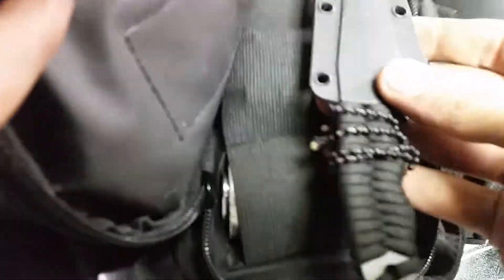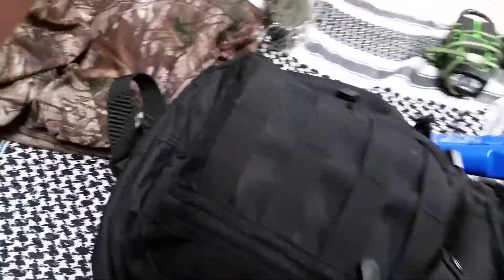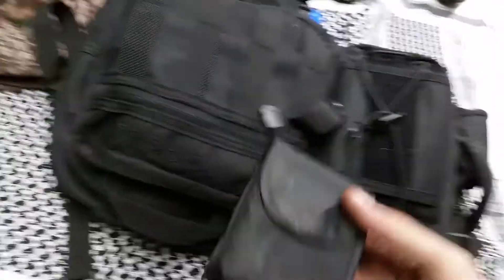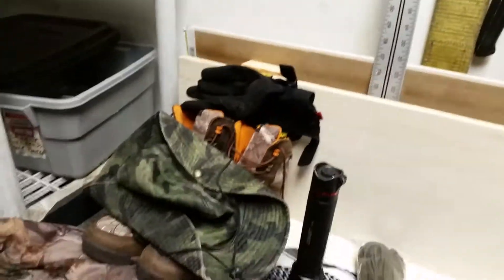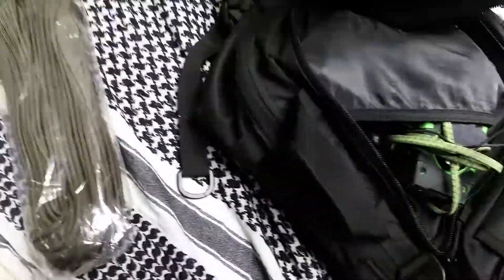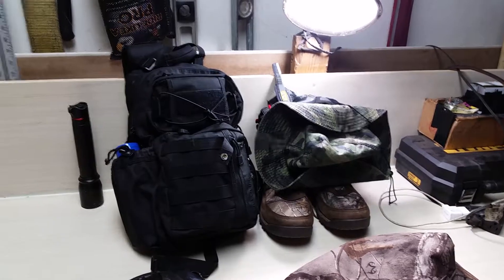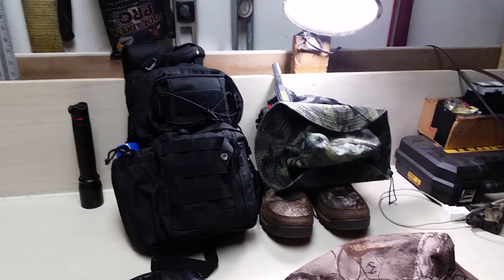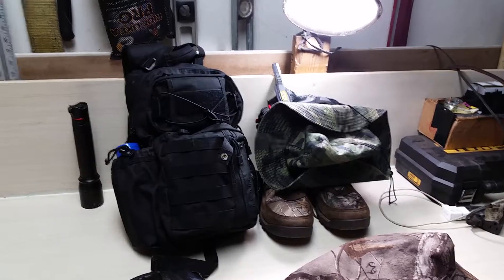CAR BAG PACKING (part 3)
Packing the bag! Single handily!